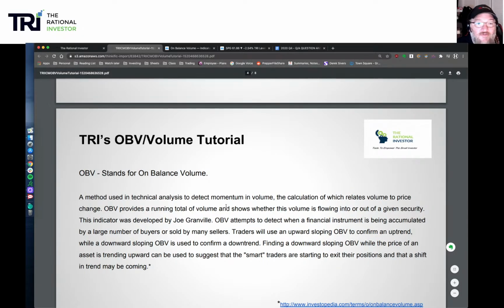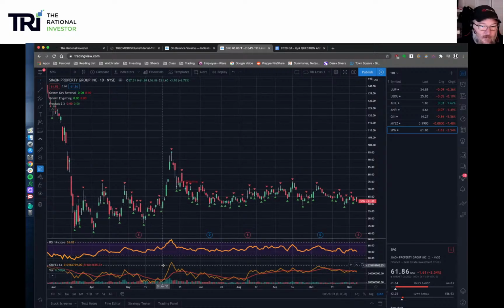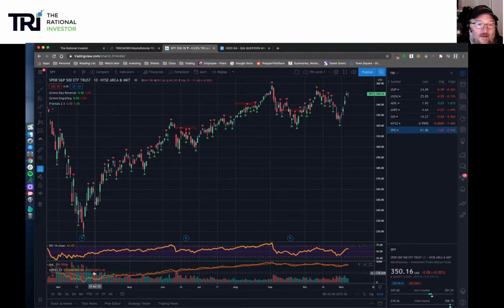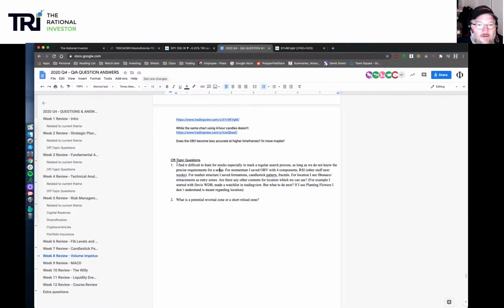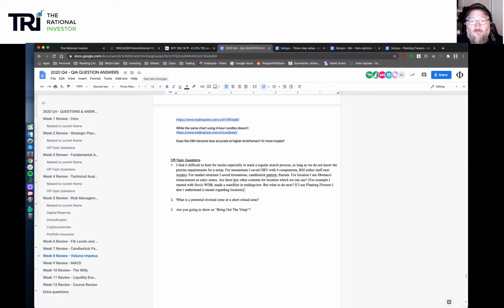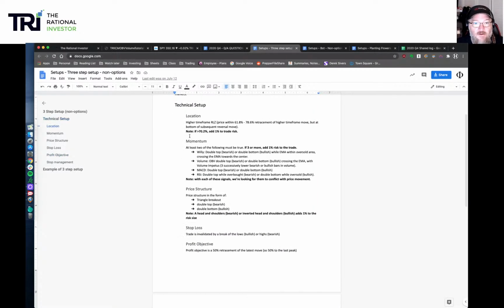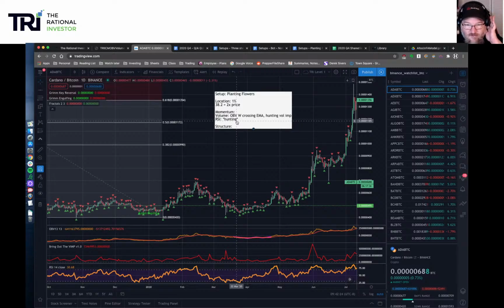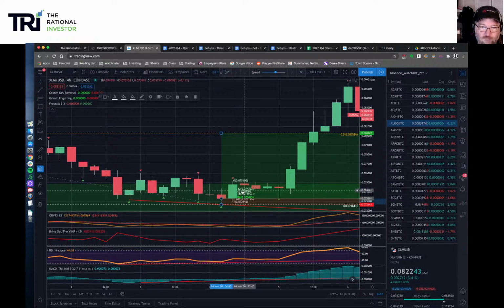TRI Level 1 - 2020 - Q4 - Week 8 - Volume